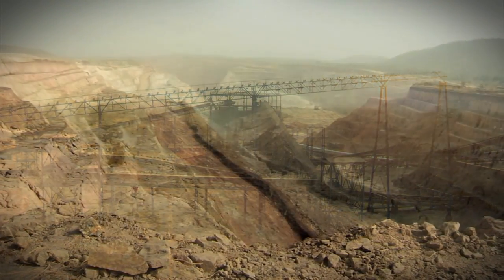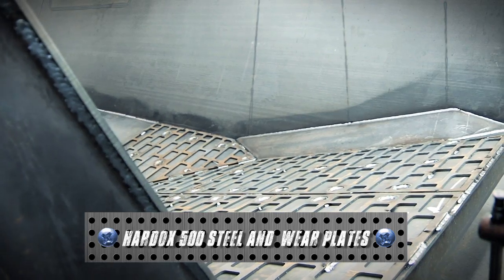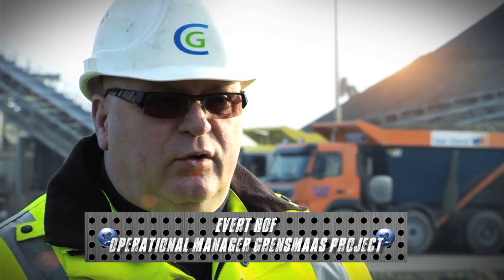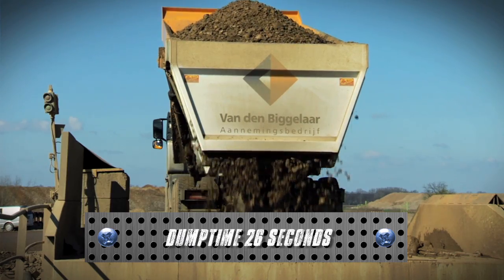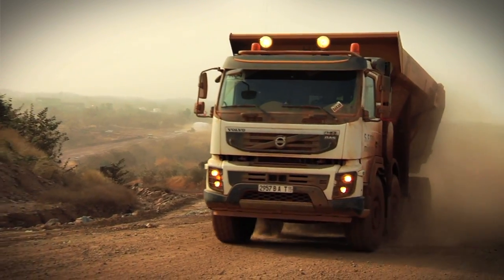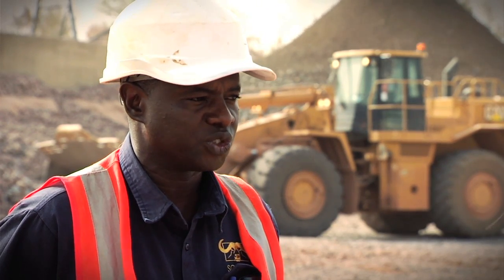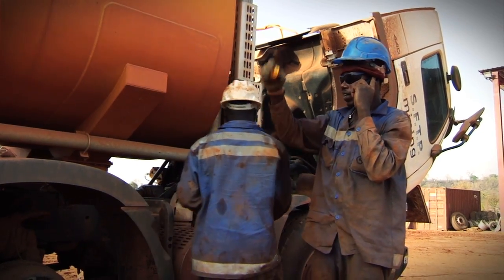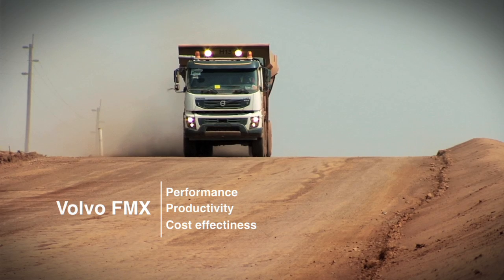BAS Mining Trucks | The movie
| BAS Mining Trucks is the new standard for performance, productivity and efficiency. As such, we help create powerful innovations, we help to shape dynamic entrepreneurial collaborations and partnerships, we pay a great deal of attention to people and the environment, and we do everything we can to advance your company to the next level. In short, BAS Mining Trucks provides the mining industry with trucks that embody innovation, co-operation, sustainability and the future.

for more information about our mining trucks and services.